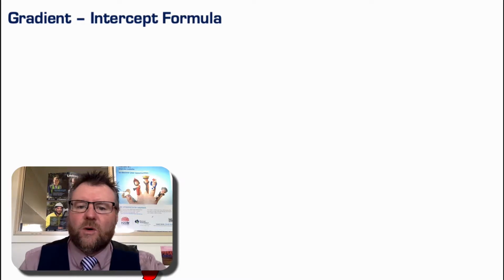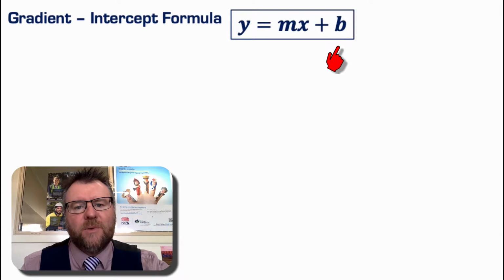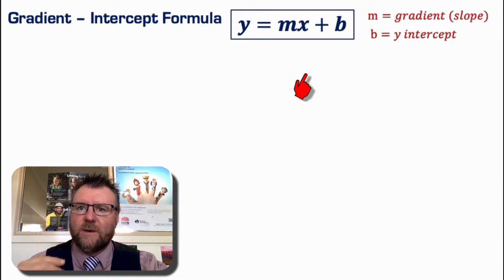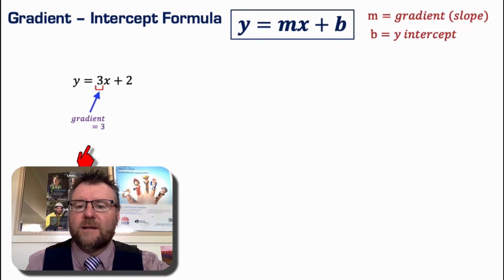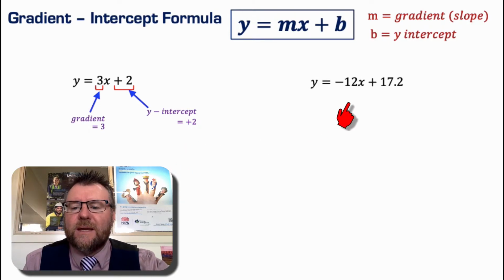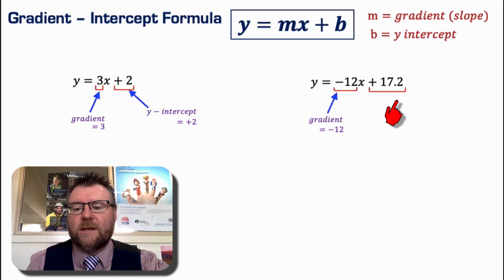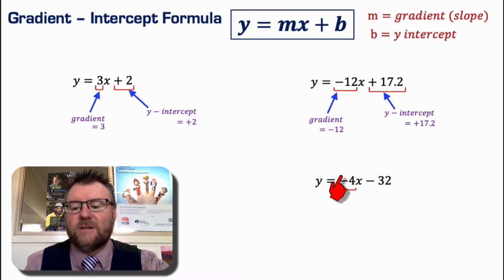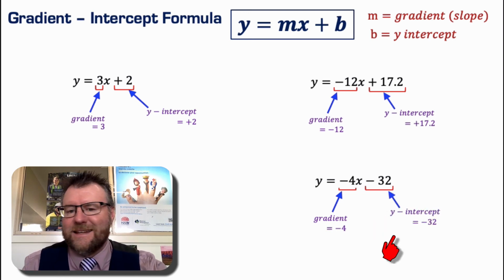Gradient intercept formula